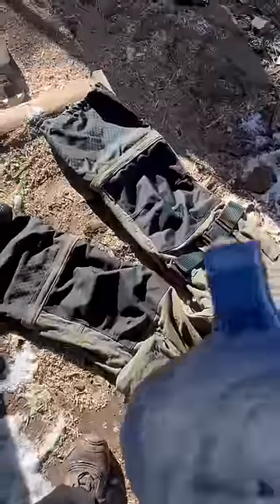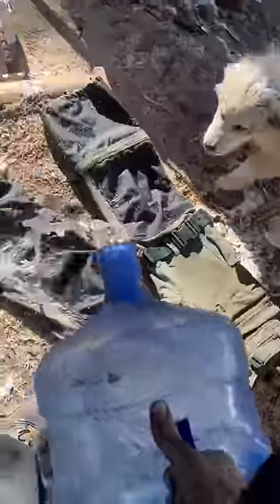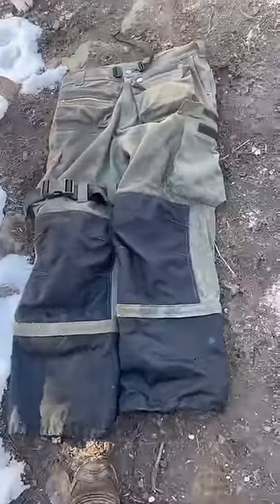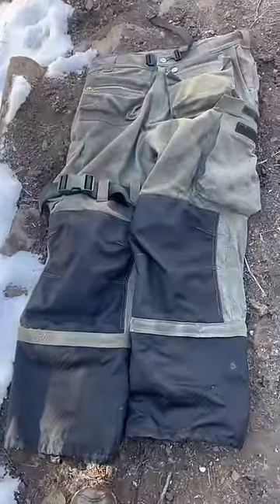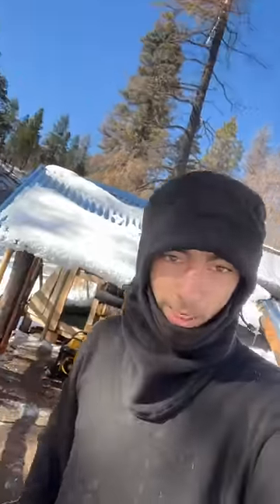BEST PANTS IN THE WORLD WATER TEST